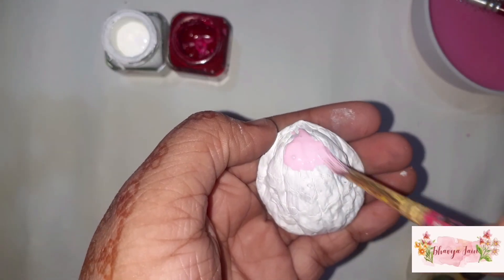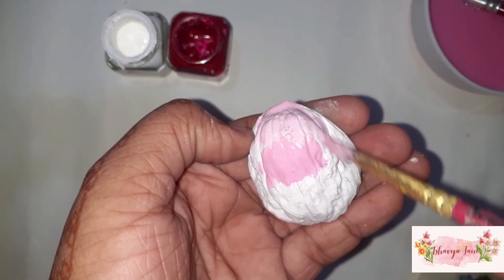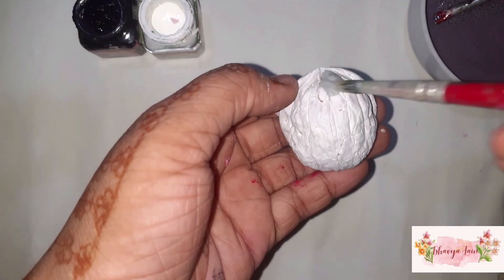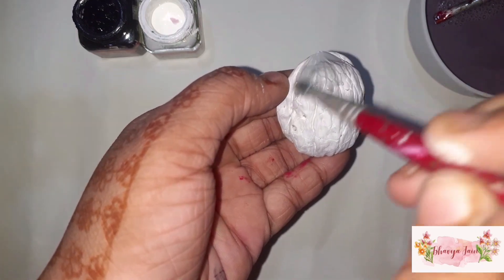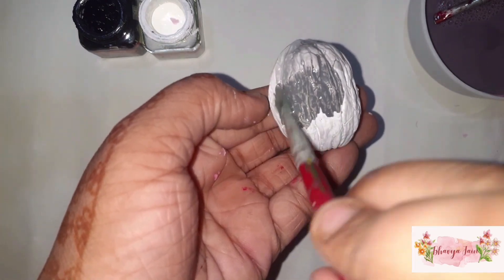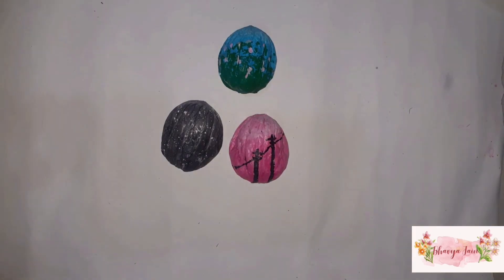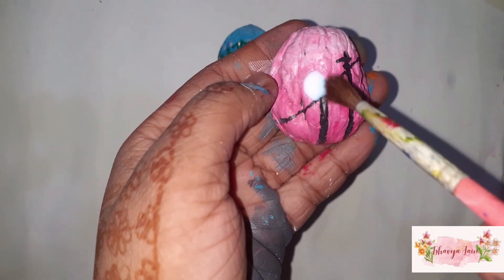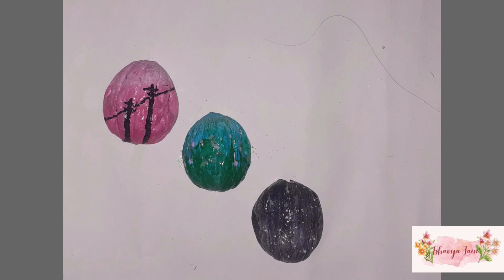🖌🎨Painting on random things 🖌🎨 Part 1| I painted on walnut shells 🙀🌰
Painting on random things
Part 1 - Walnut Shells